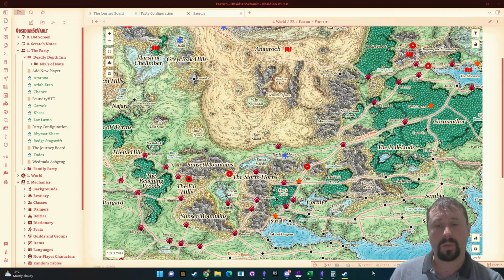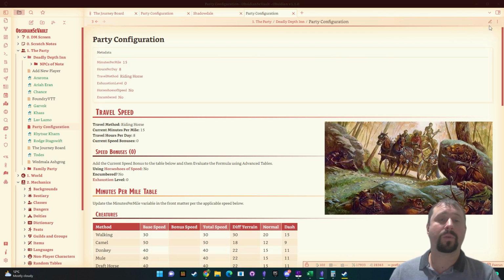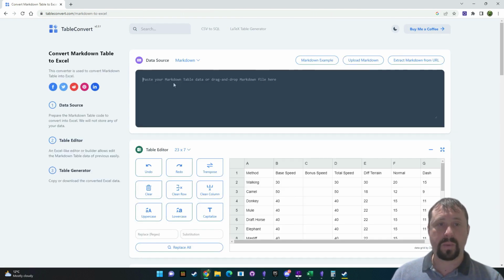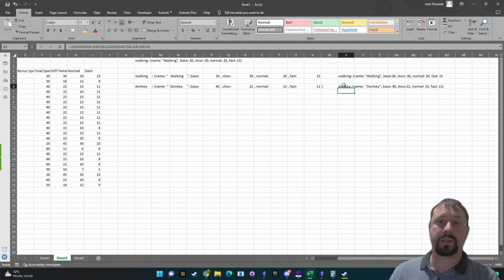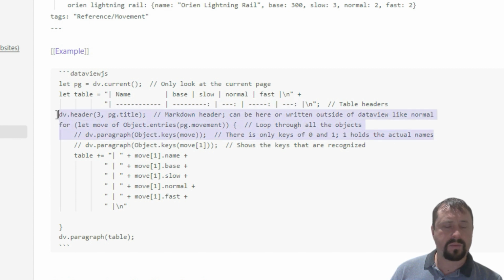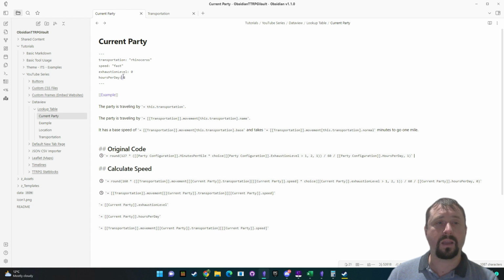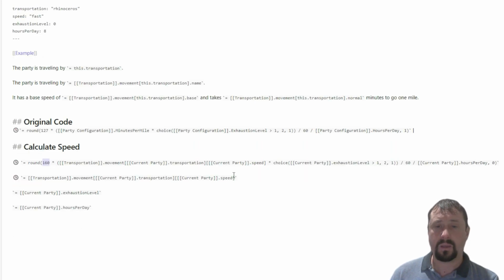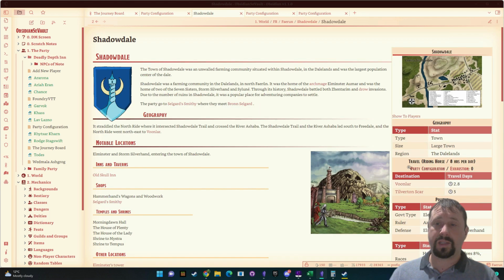Obsidian - Dataview (Lookup Table)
In this video we take another look at Dataview. This time learning how to do a Lookup on a table and use the result in a calculation. We utilise global variables again and have another look at the party travel calculation but this time the configurations simply list the type of transport being used and the speed at which the party is moving and the lookup table does the rest.

All of the code examples shown in this video are available to my Patreons.

0:00 Intro
0:28 Excel VLOOKUP
03:12 Travel Calculation Demo
05:40 Frontmatter Table
07:53 Markdown to Excel
15:48 DataviewJS Table
17:26 Lookup Syntax Examples
19:50 Travel Calculation Example
26:32 Summary
29:33 Outro